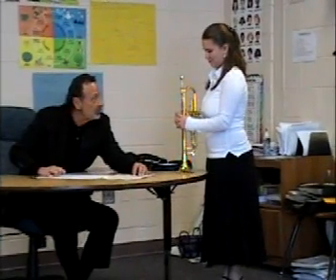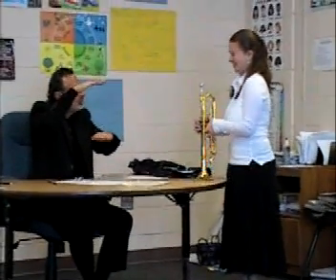Kingston Solo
Stephanie Playing her solo at Imlay City. Division 1 rating